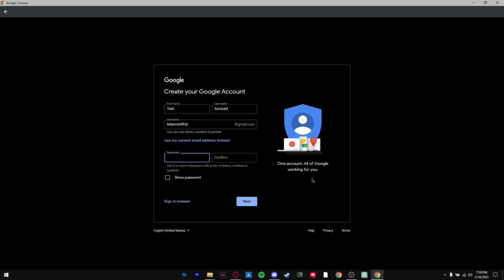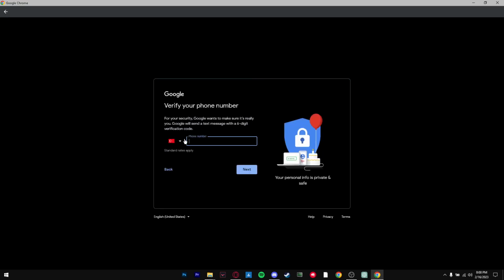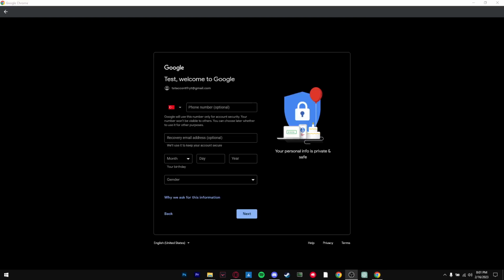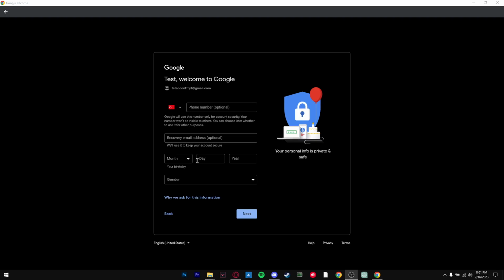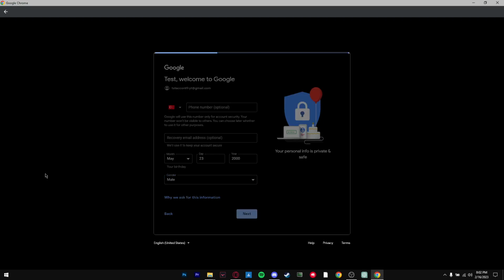How to make a Google account (Full Tutorial)